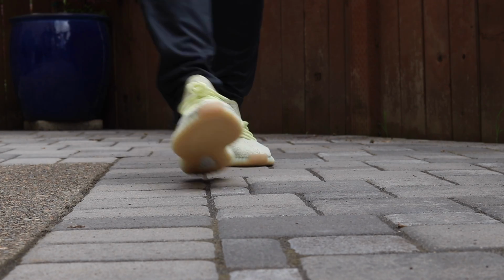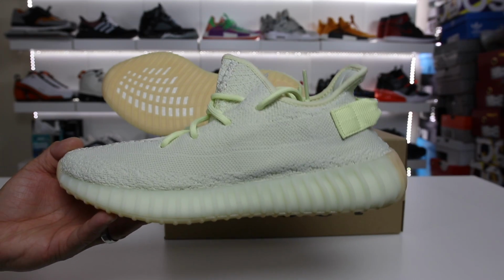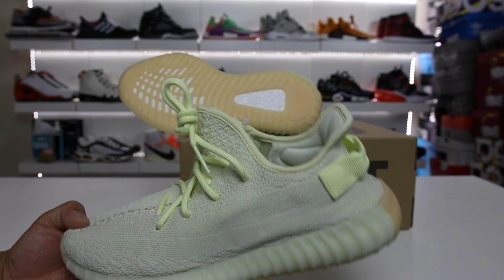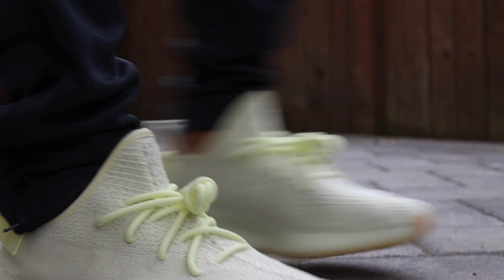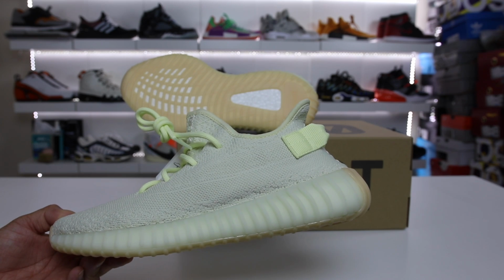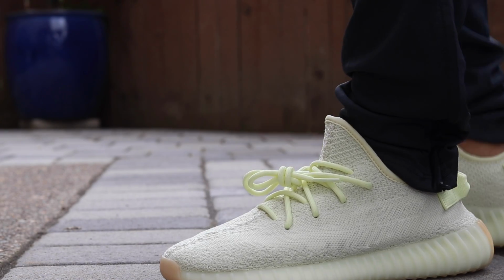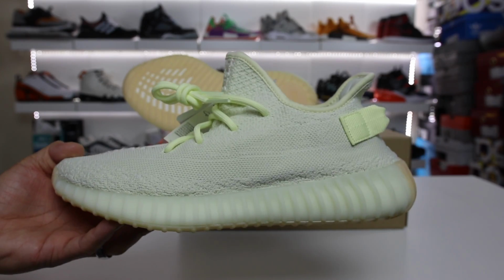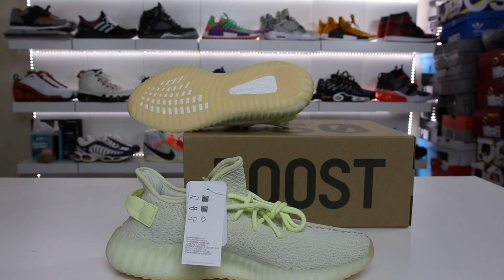ADIDAS YEEZY BOOST 350 V2 BUTTER REVIEW! (HYPE DEAD?)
or here!

Brand: adidas
Model: YEEZY Boost 350 V2
Key Features: Primeknit upper, Boost tooling, “SPLY-350” and stripe located on the medial side.
Release Date: June 30
Price: $220
Rumors that the YEEZY Boost 350 V2 “Butter” would be releasing this month have now been confirmed by adidas. The long-anticipated sneakers will be released today, June 30 at the usual price of $220. The “Butter” version serves as a replacement for the “Peanut Butter” colorway which was announced originally.